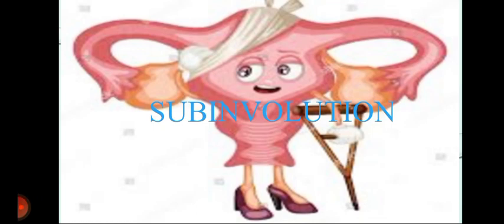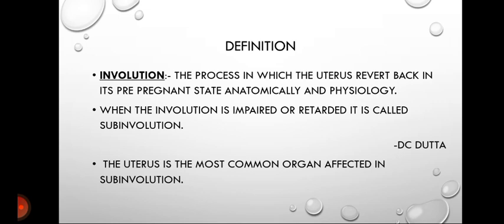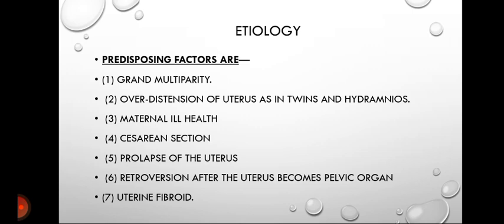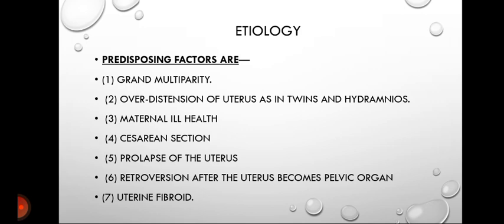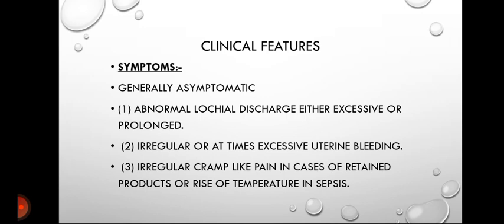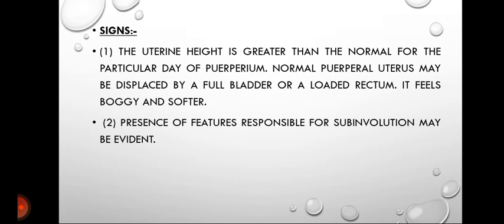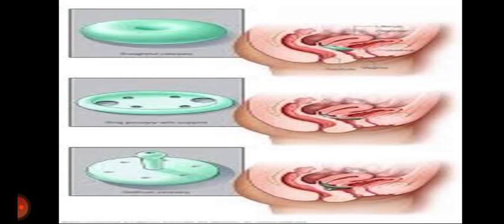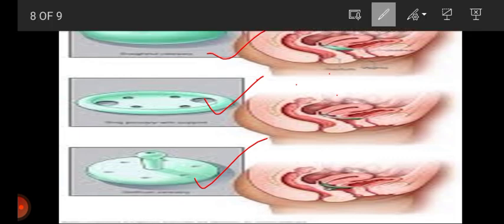Subivolution of uterus||Midwifery and obstetrical nursing||Bsc Nursing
Hello everyone.
This video contains discussion on the topic "SUBINVOLUTION OF UTERUS".
It covered the following aspects.
Definition
Predisposing factors
Clinical features
Management.
Hope it would be helpful for you..